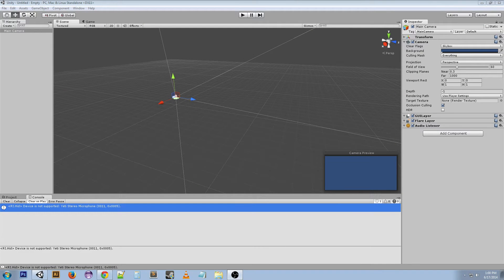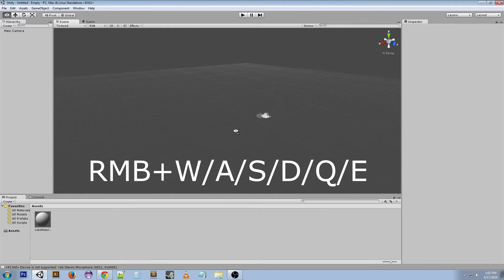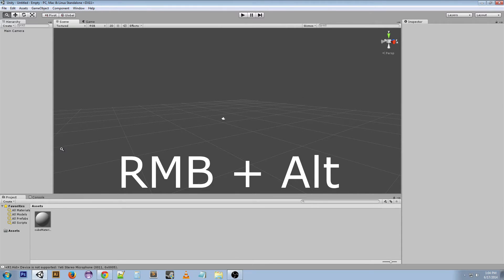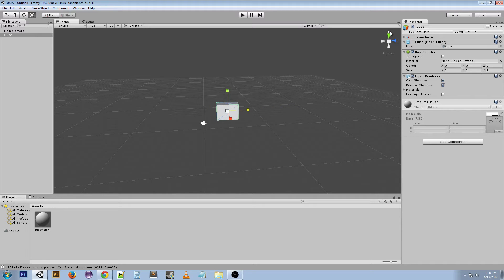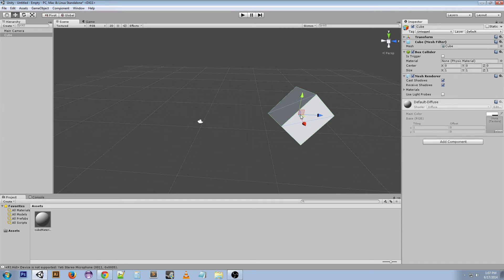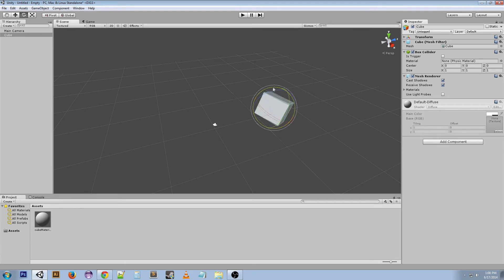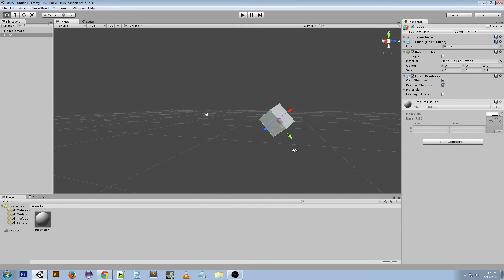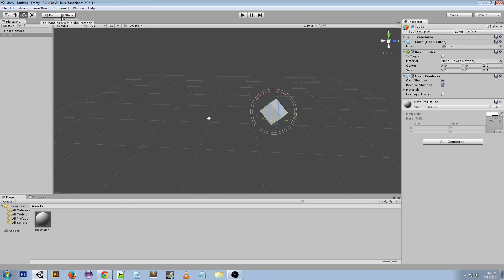Beginner Unity Basics #4 - Scene Navigation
Welcome back!  Today I give you another Unity Tutorial this time on how to navigate around the scene view and how to manipulate objects in the scene.